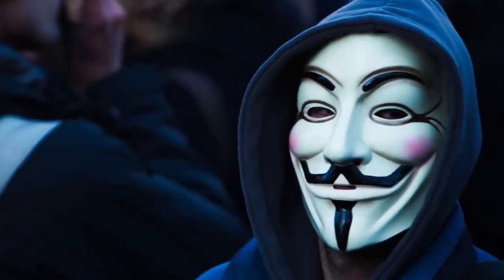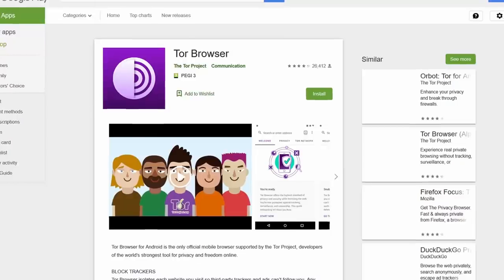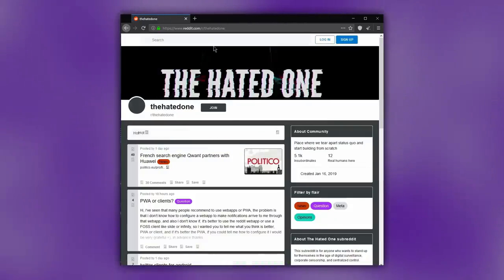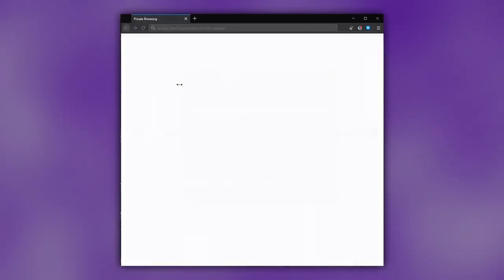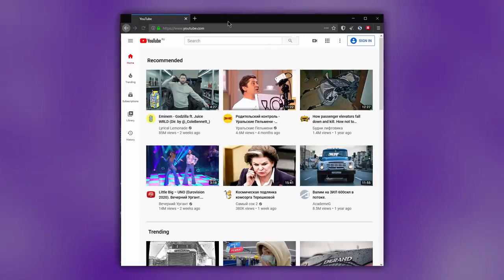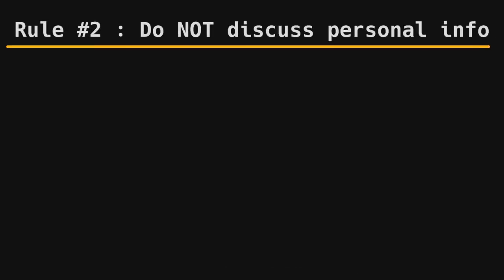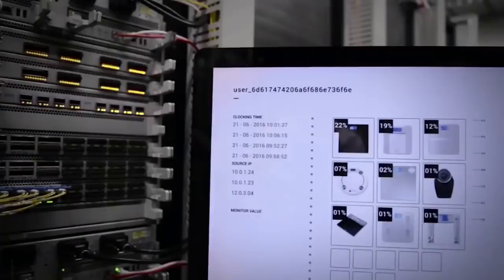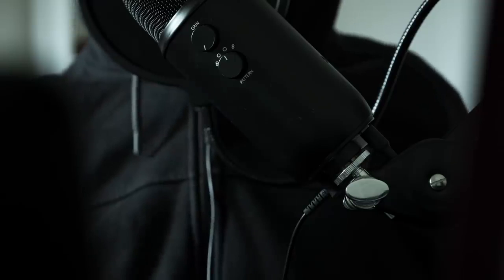How to use Tor Browser Tor Tutorial part 1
n this 2020 Tor Browser Tutorial video, you'll learn how to correctly use Tor Browser Bundle to increase your online privacy and anonymity
Timestamps
Intro: 00:00 - 01:52
Download & Install Tor Browser: 01:53 - 03:12
Configure Tor settings: 03:13 - 06:55
Operations Security advice: 06:56 - 11:04
End: 11:05

Remember to check the official Tor Browser manual for further guidance

Channel :
      No Ones Man